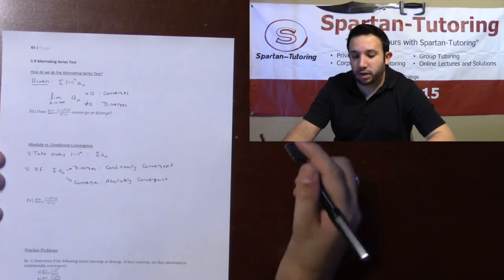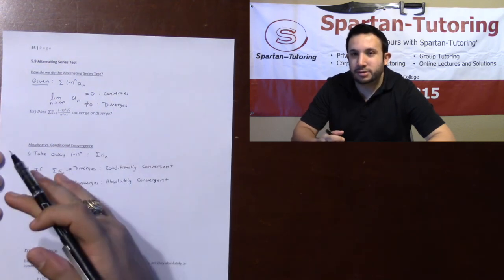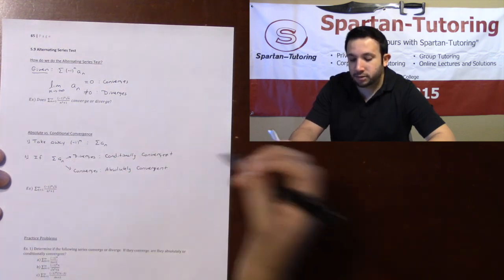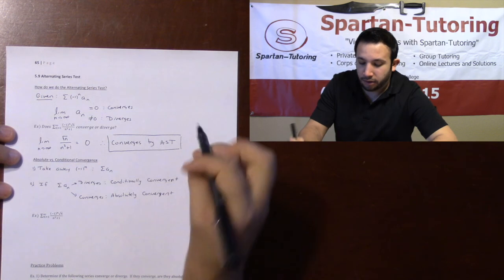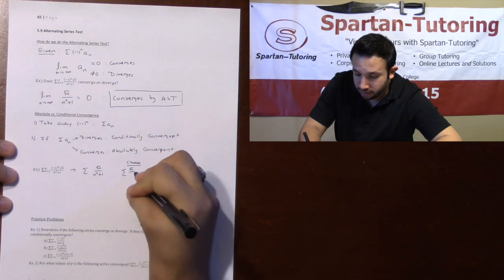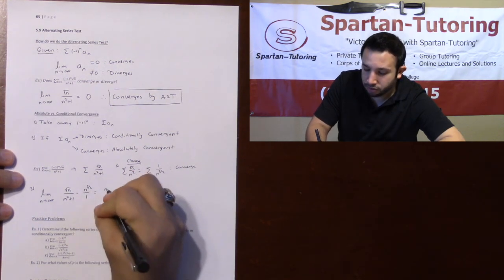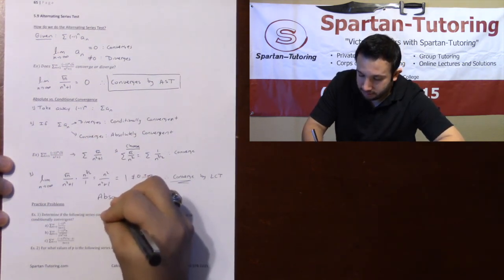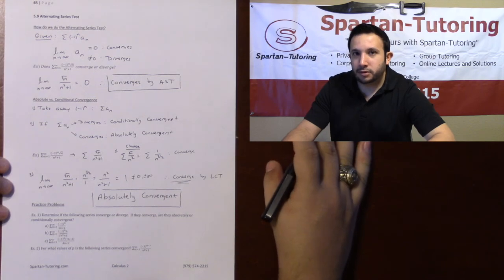Alternating Series Test